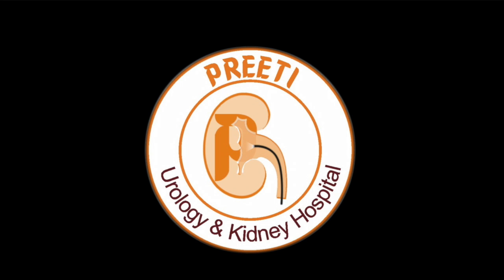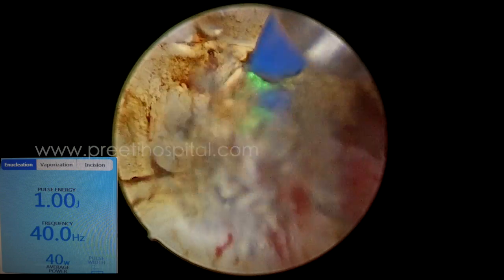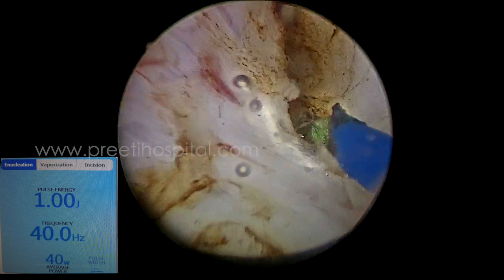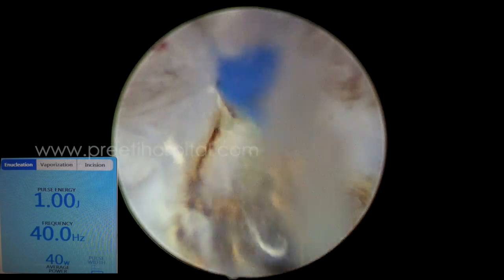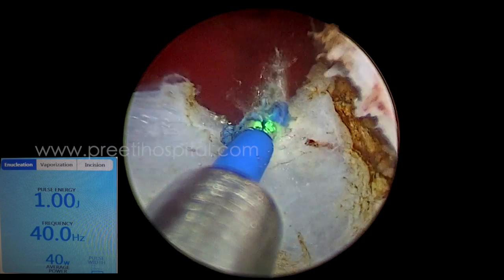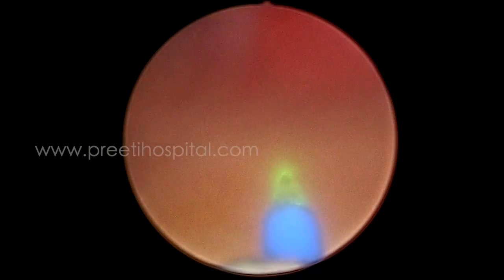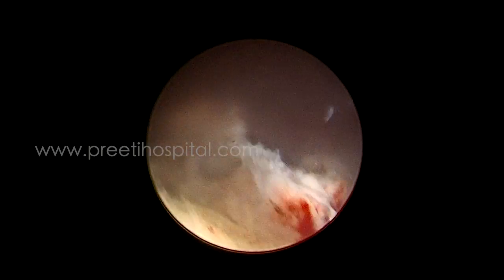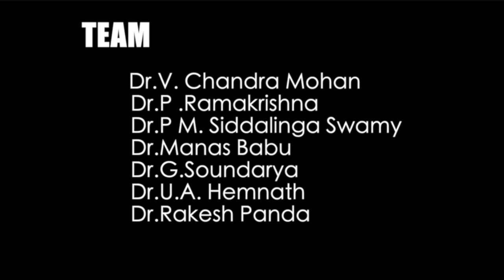Left Ureteric orifice Injury during - TFL Enucleation of Prostate